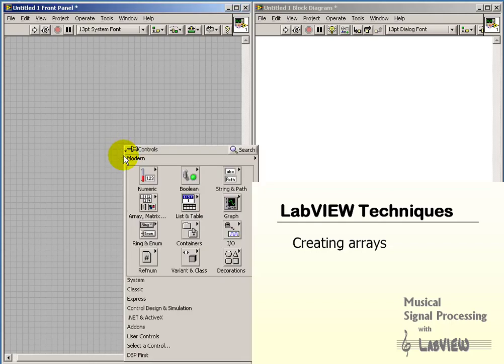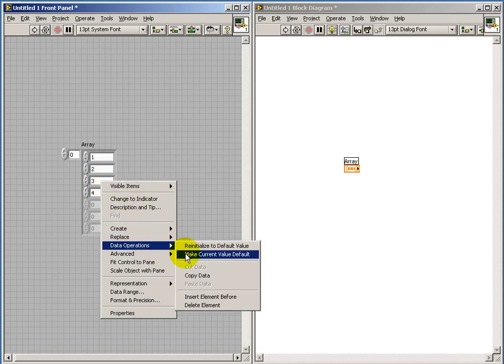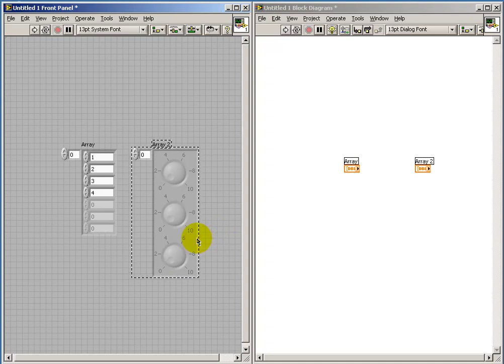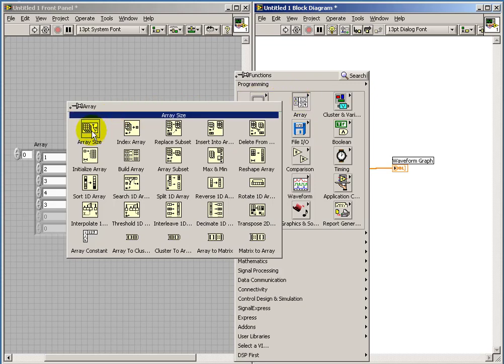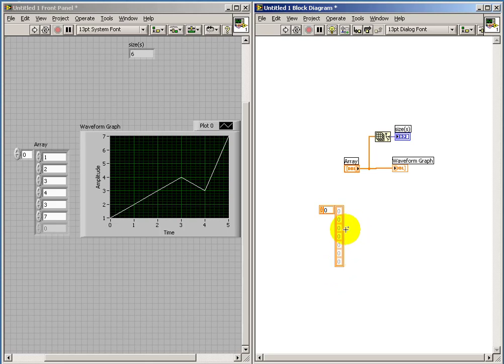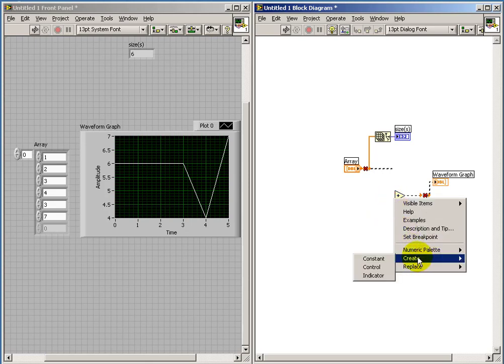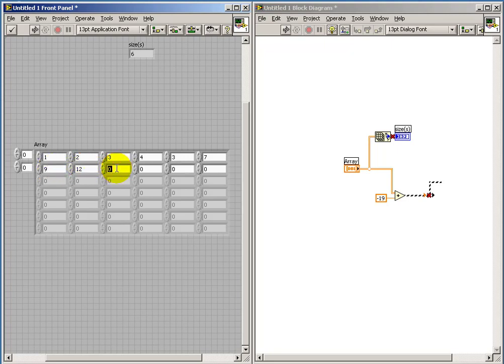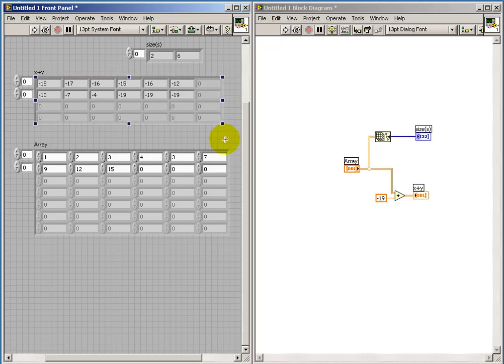Arrays in LabVIEW: Creating arrays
Creating arrays.
This video belongs to the "Arrays in LabVIEW" in the "Musical Signal Processing with LabVIEW" resource